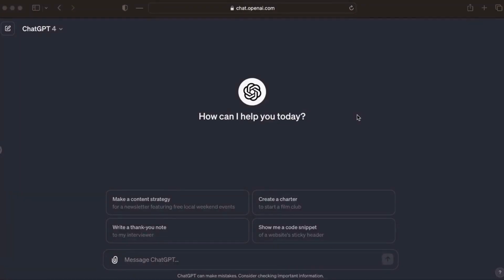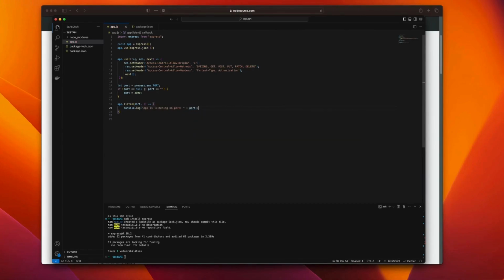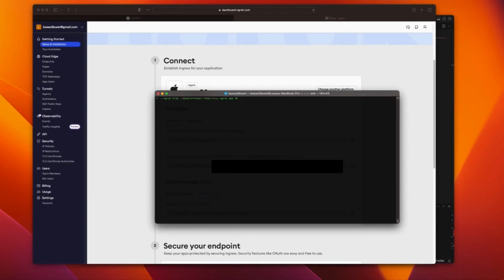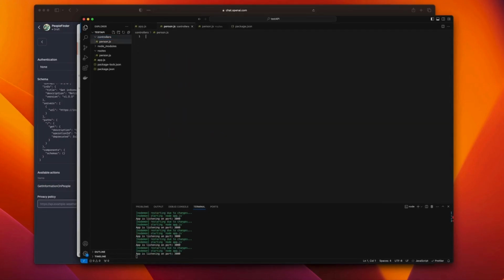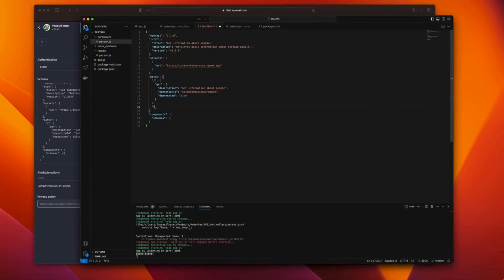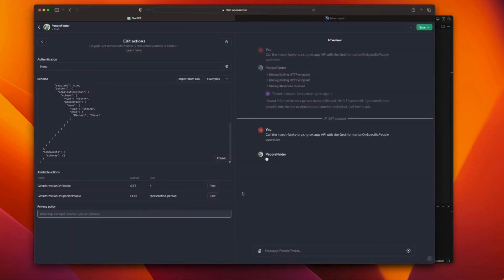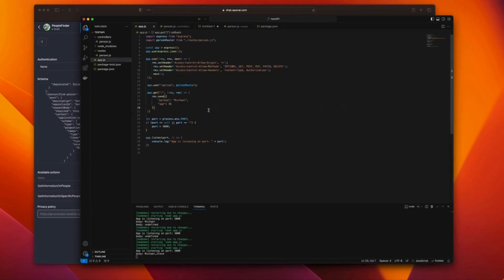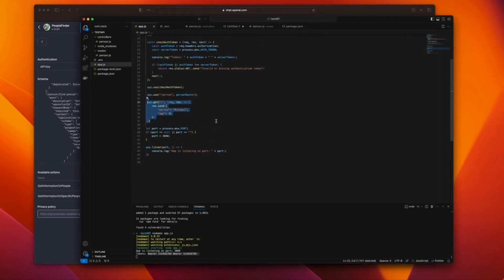Mastering GPT Customization: Integrating Custom Actions With Your Own API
Get ready to monetize the GPT Store by learning how to create a powerful custom API in Node.js and Express to supercharge your GPT-based applications! In this step-by-step YouTube tutorial, we'll guide you through the process of setting up your own API, enabling seamless communication between ChatGPT and your backend.

Discover how to send parameters from ChatGPT to your custom API and interpret them in your backend code. Whether you're a beginner or an experienced developer, this video will provide valuable insights into harnessing the full potential of GPT in your projects.

Unlock the possibilities of customized GPT experiences, enhance user interactions, and take your AI applications to the next level while maximizing your potential for monetization. Join us in this informative tutorial and start building your own custom API today!